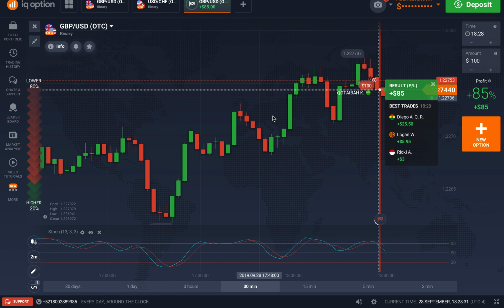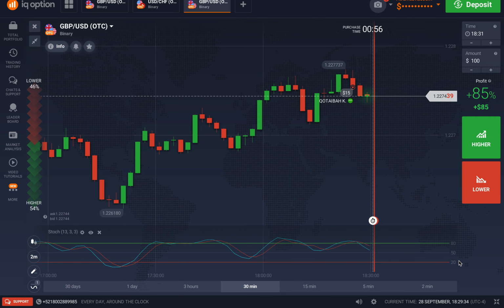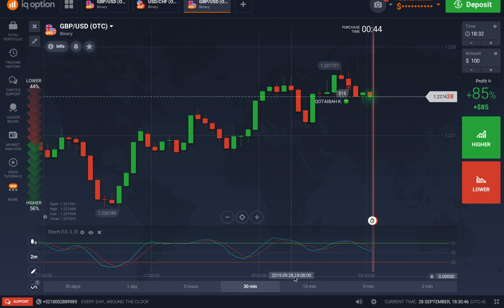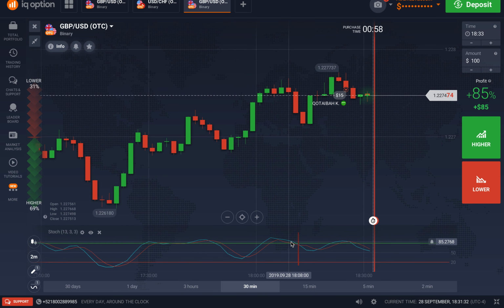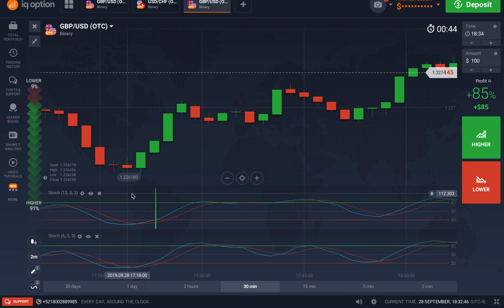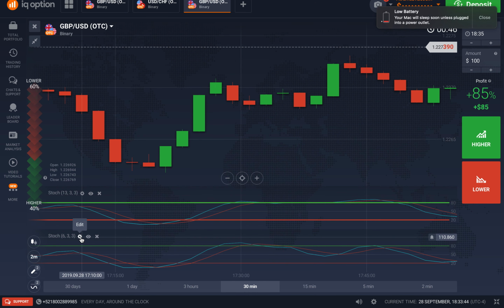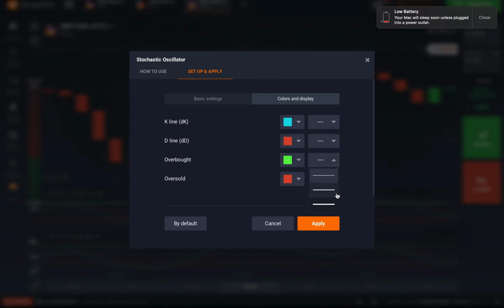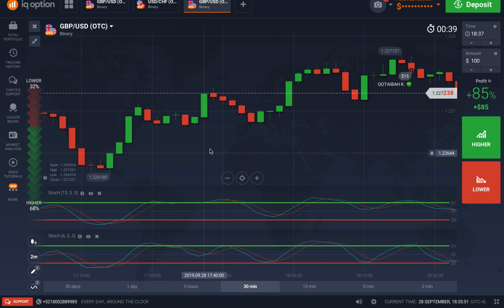HFX337 IQ Options strategy IM center